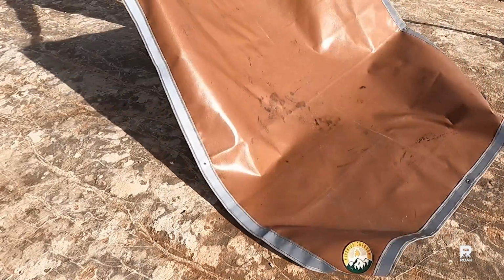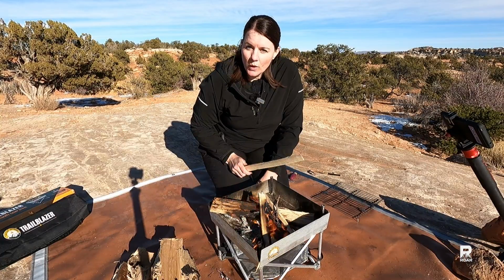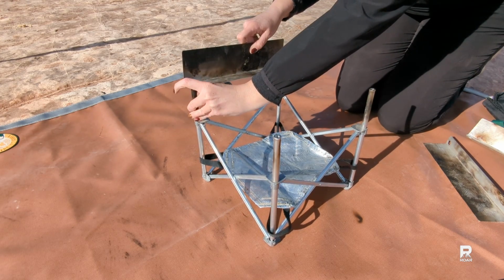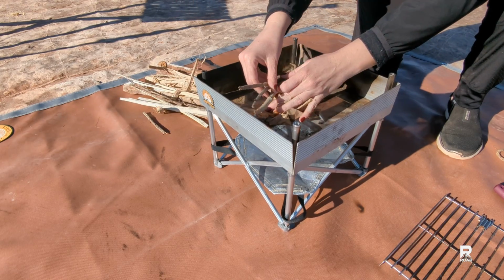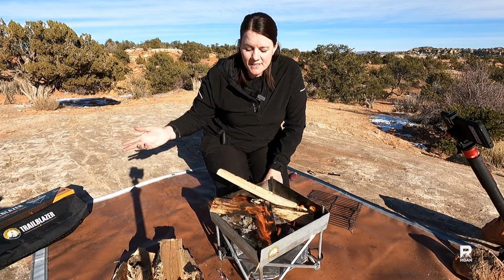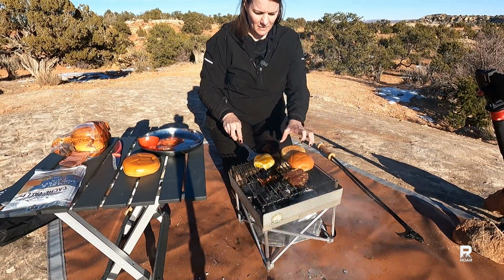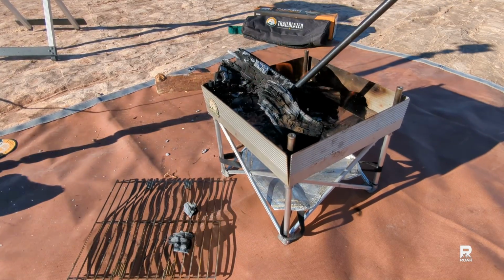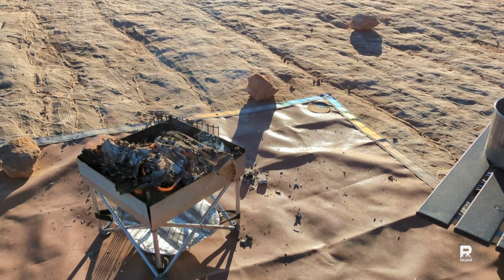Fireside Outdoor Trailblazer Personal Fire Pit/Grill & Ember Mat Review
The Trailblazer is a versatile personal fire pit and grill. It's goal is to 'leave no trace' and minimize the impact of campfires in the outdoors.

Carrying Case is made of ballistic nylon with a heavy duty YKK zipper and adjustable strap. The inside of the bag is coated in a urethane for easier clean up and increased durability.

Collapsible Frame is made of anodized aluminum and stainless-steel rivets.

Heat Shield is made of Aluminum Fiber Glass and high temperature resistant hook & loop straps. You would be use it on surfaces like grass, wood decks, your mom's landscaping rocks, or public lands without leaving burn marks. The heat shield needs to be at least 4" from the bottom of the fire mesh because it is fire resistant but not fire proof.

Ember Guards contain the fire and keep hot coals from rolling out onto the ground. Fires should be kept 1" away from the guards for proper airflow.

Grill Grate is rust resistant and made of SGS Certified Food-Grade 304-stainless steel allowing them to tolerate intense heat.

Fire Mesh is a woven screen made of stainless steel that contains 99% of ash. The mesh can easily hold up to 45 lbs. of wood, charcoal, wood pellets, or paraffin wax logs. Never use fire color changers though. To get the most out of the fire mesh, be sure to rinse it before packing. It comes with a 50 fire, or 1 year warranty, but can burn 100 fires if cared for properly.

The Trailblazer comes with a lifetime guarantee on its Frame, Ember Guards, and Folding Grill.

Please note: There is no guarantee that I will open, read, review, or return items sent to me unsolicited from companies. They could make an appearance in one of my videos, at my discretion, such as a comparison to another product or a “mail bag” video.Disclaimer
The information provided by Rachel Hall, Rachel's Outdoor Adventure Reviews, or a third party ("we," "us”, or "our") on Rachel's Outdoor Adventure Reviews YouTube channel is for general informational purposes only. All information on the channel is provided in good faith; however, we make no representation or warranty of any kind, express or implied, regarding the accuracy, adequacy, validity, reliability, availability, or completeness of any information on the channel. The YouTube channel is provided "as is," and does not represent that any outcome or result from viewing of this channel. Your use viewing of this channel is at your own risk. You enjoy this channel and its contents only for personal, non-commercial purposes. Under no circumstance shall we have any liability to you for any loss or damage of any kind incurred as a result of the use of the channel or reliance on any information provided on the channel. Your use of this channel and your reliance on any information on the channel is solely at your own risk.

The channel cannot and does not contain medical/health advice. Any medical/health information is provided for general informational and educational purposes only and is not a substitute for professional advice. You are encouraged to consult with the appropriate professionals.